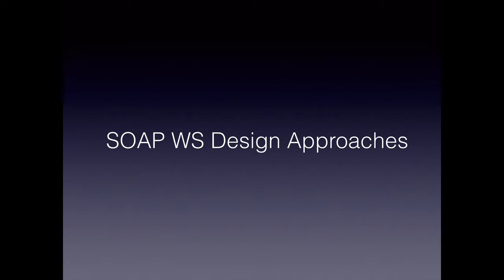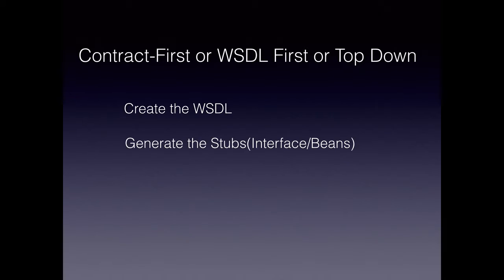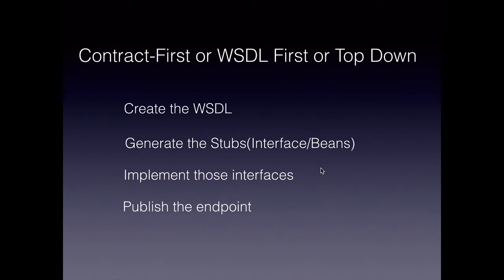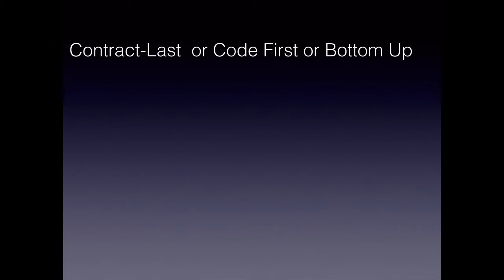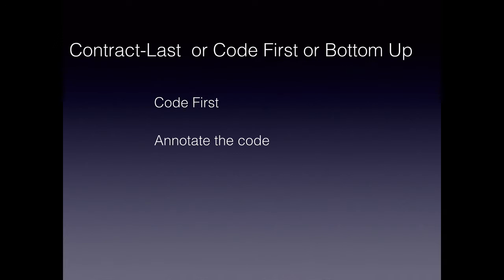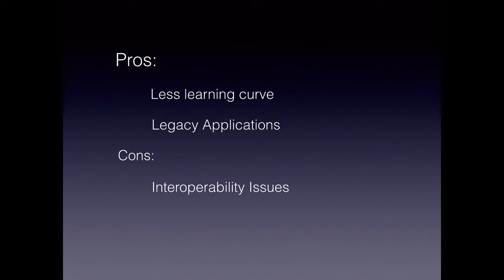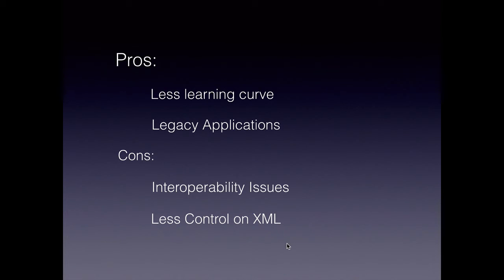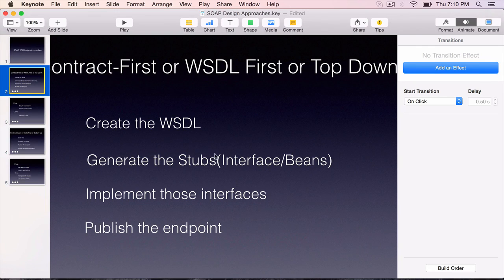Java Web Services Interview Question Part2 - SOAP Web Services Design